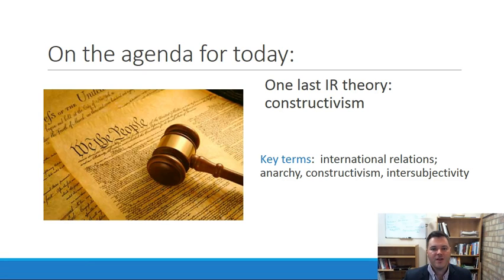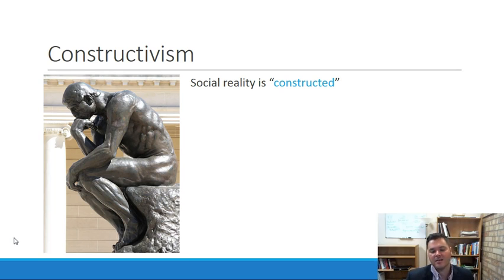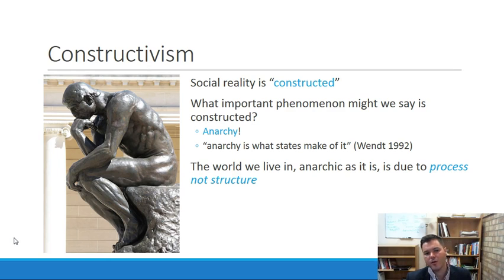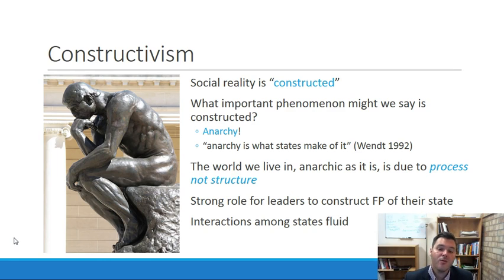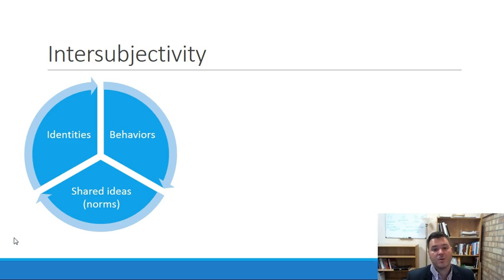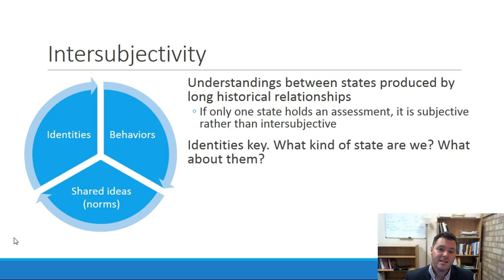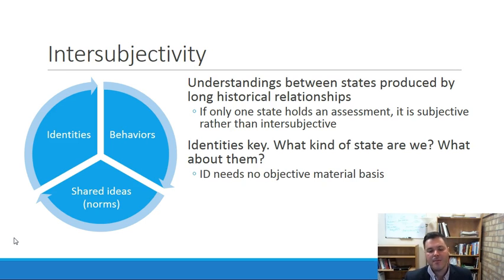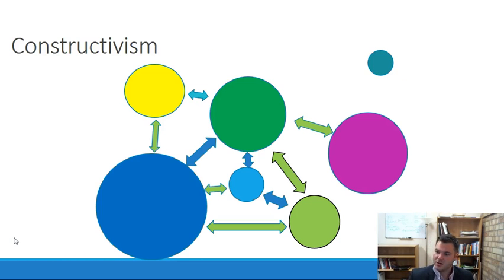10 04 Constructivism